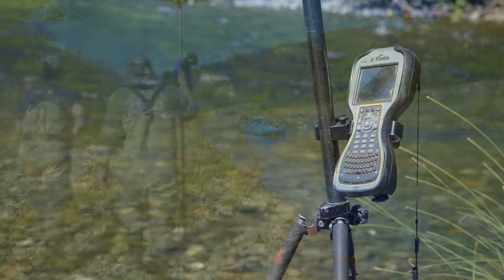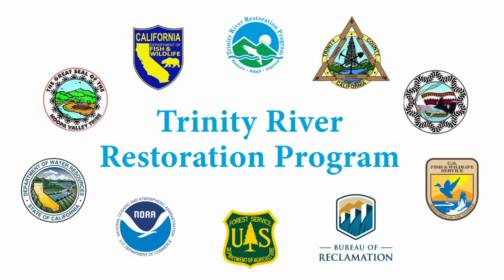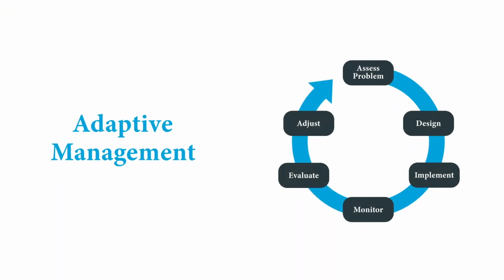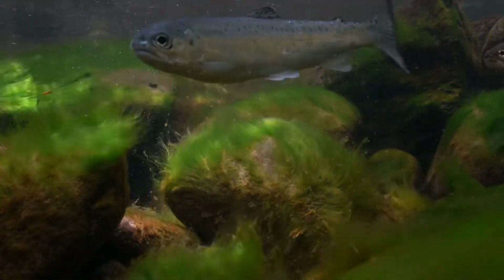Trinity River Restoration Program Overview